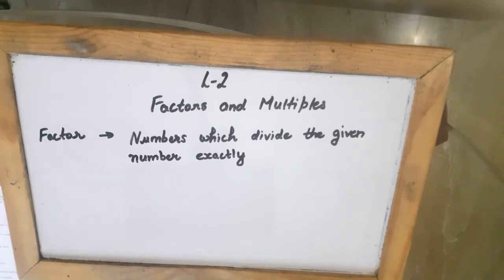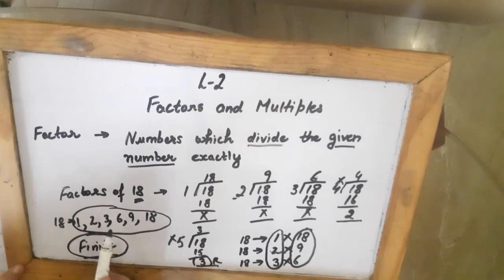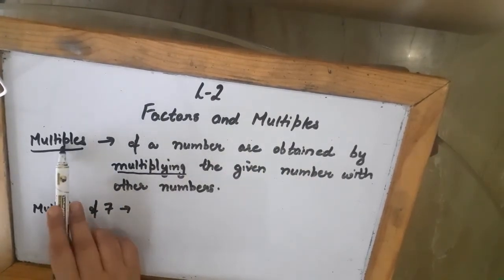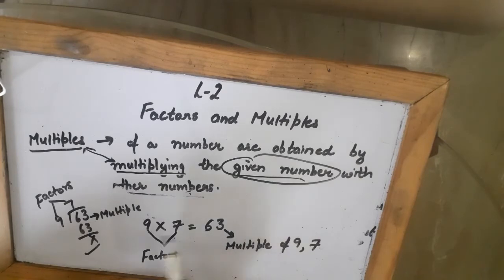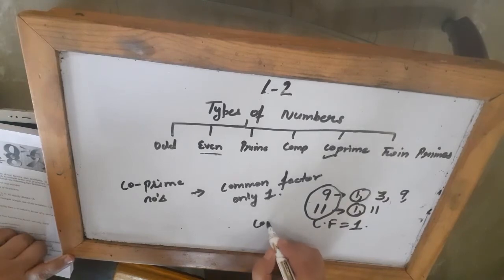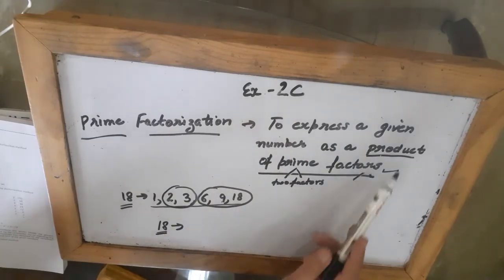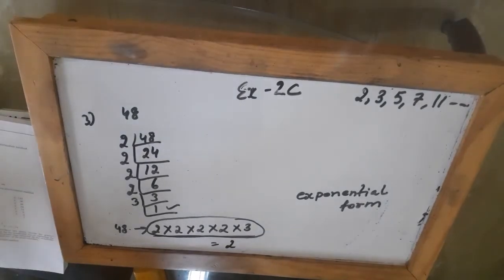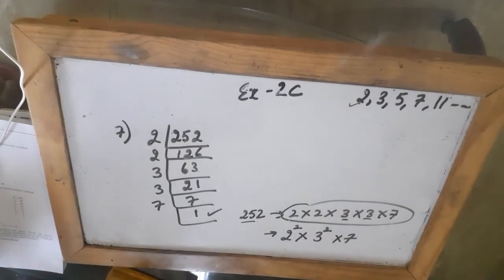Ch-2 Factors and Multiples, Ex-2C Class 6, Maths